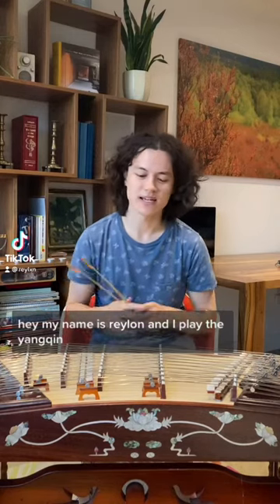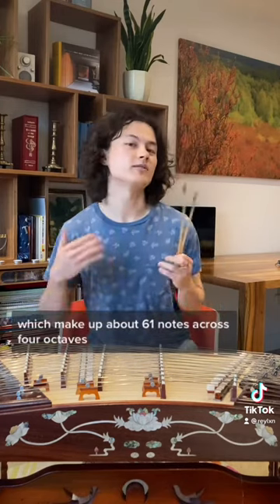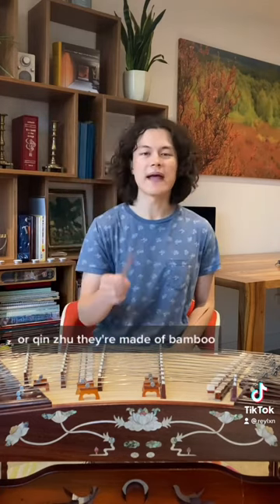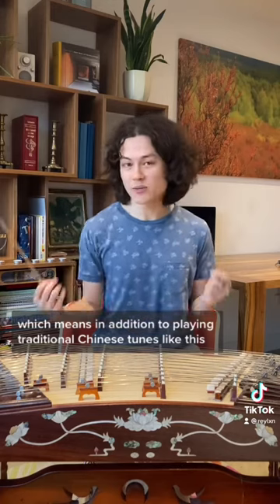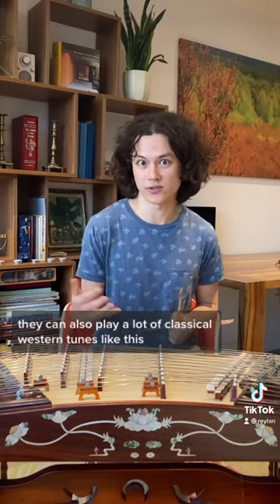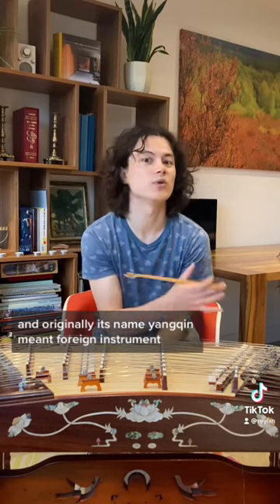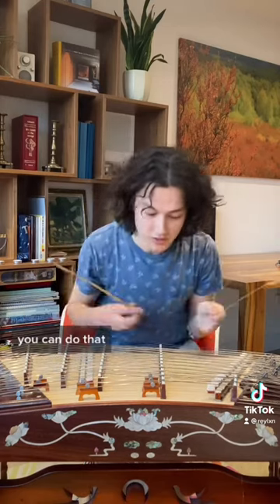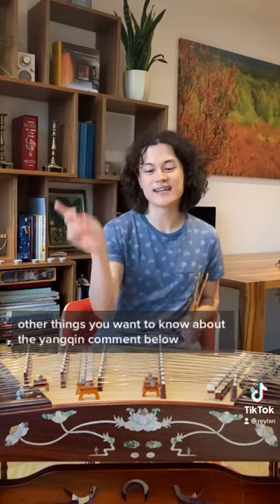5 Fun Facts about the Yangqin 扬琴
The yangqin 扬琴, or Chinese hammered dulcimer, is a descendant of the Persian santur with around 400 years of history in China.

Video by Tangram co-founder Reylon.